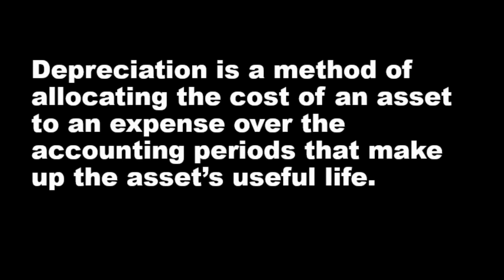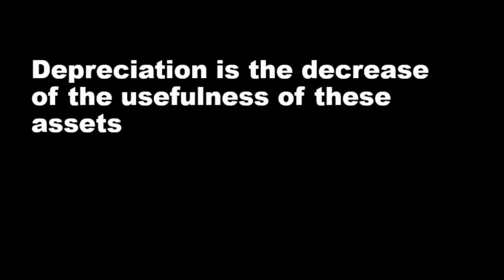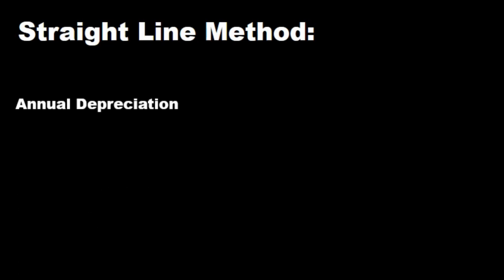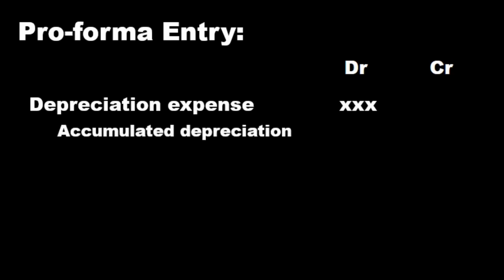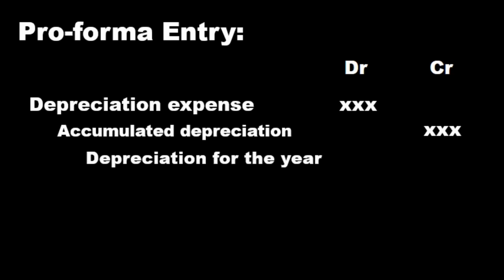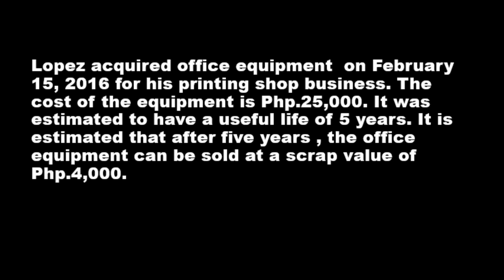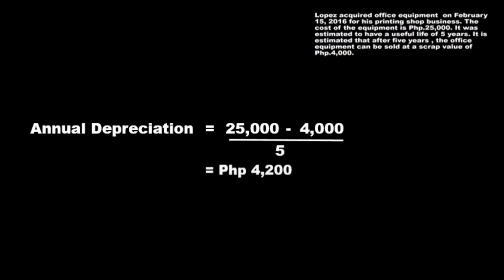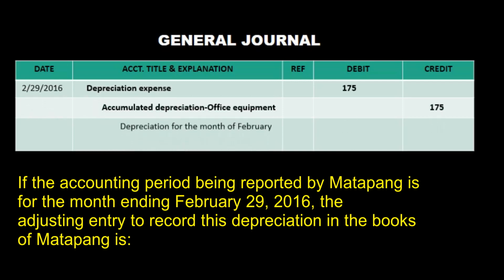Adjusting Entries: Allocating Depreciation Expense